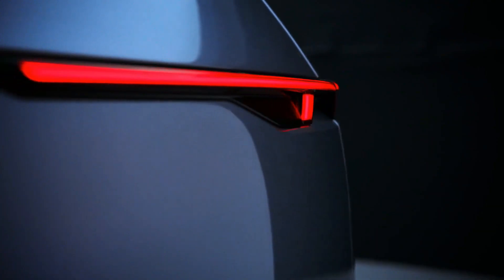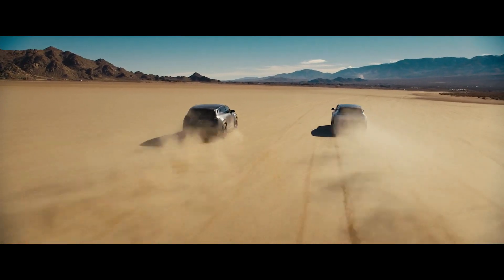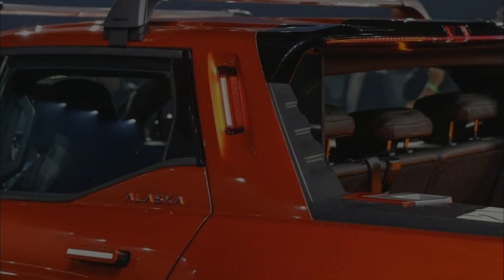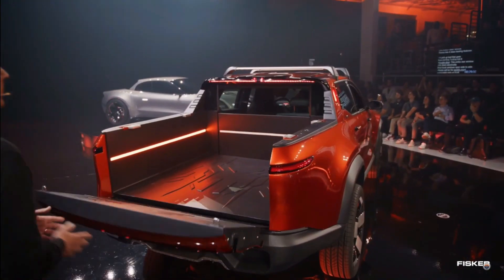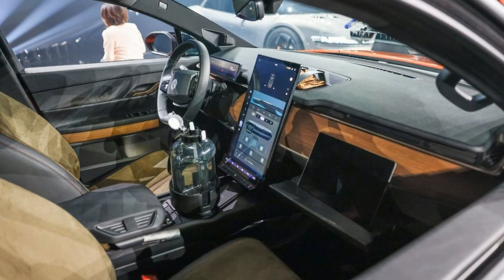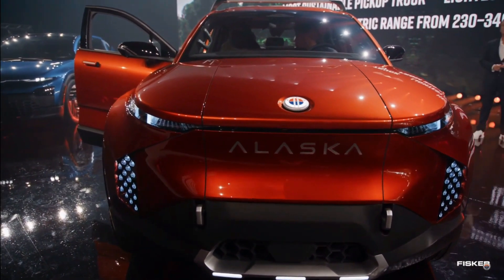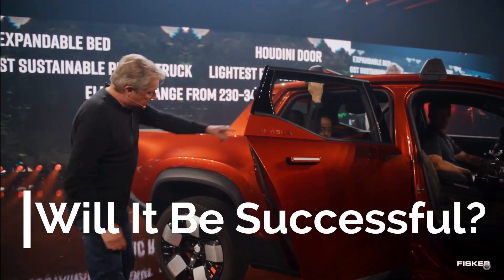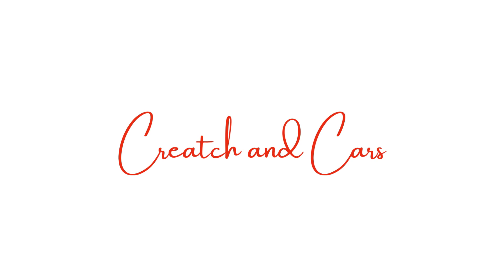2025 Fisker Alaska EV Truck - Everything We Know So Far | Startup Showcase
Here's everything you need to know about the Fisker Alaska EV pickup truck. The Fisker Alaska is an upcoming small to midsize fully electric pickup truck from California based startup Fisker. The truck was officially revealed this week after months of rumors, and in this video I'll take you through the exterior and interior design of the Alaska. I'll detail some of the unique features like the Houdini door and the big gulp cupholder. I'll also go over everything we know about the mechanical and performance specs, as well as pricing, trim levels, and release date. Finally, I'll give my opinion on whether or not the Fisker Alaska can be successful in the current electric truck market.

Chapters

Intro - 0:00
Background Info - 0:39
Exterior - 1:24
Interior - 4:12
Performance Specs - 5:24
Will It Be Successful? - 7:28
Outro - 8:32